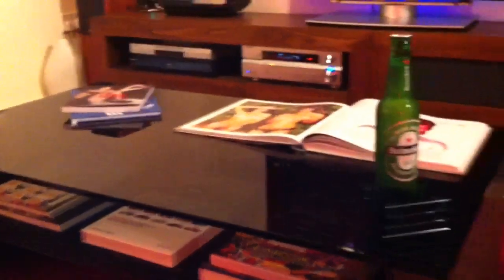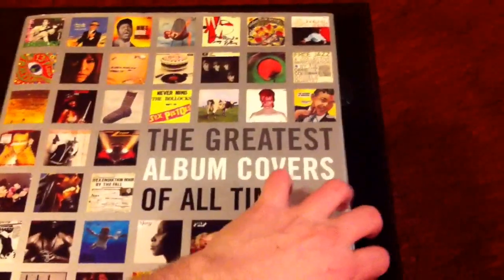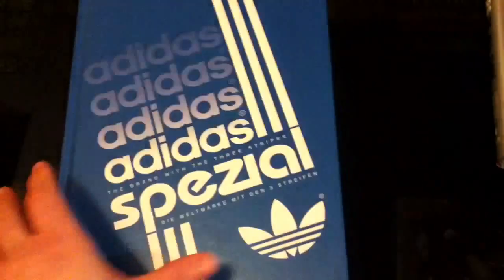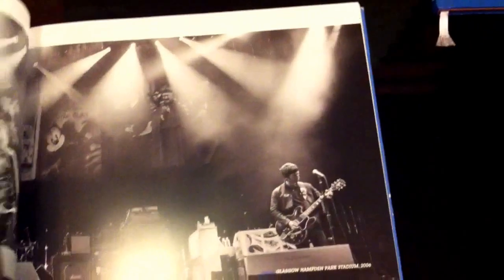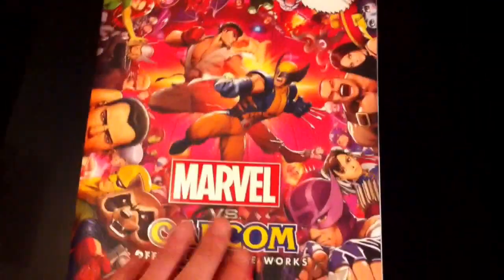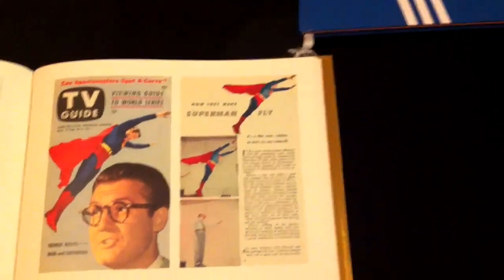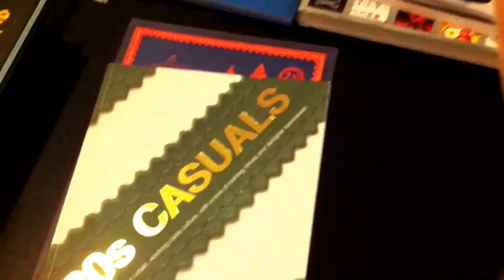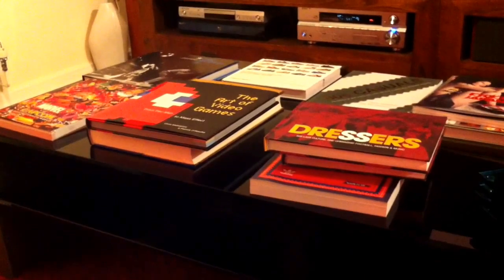What's on your coffee table?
Exploring my selection of coffee table books...